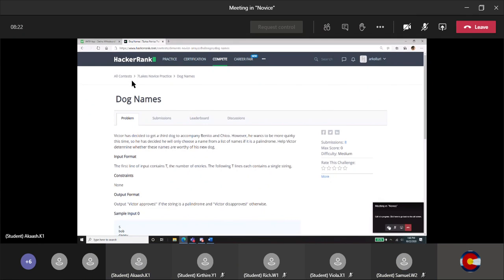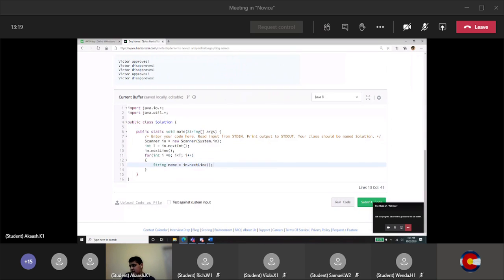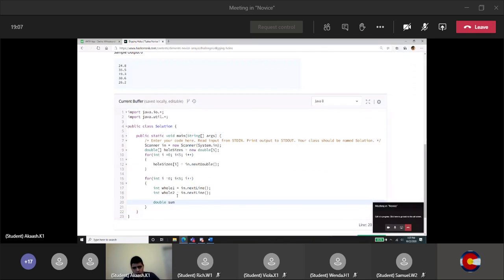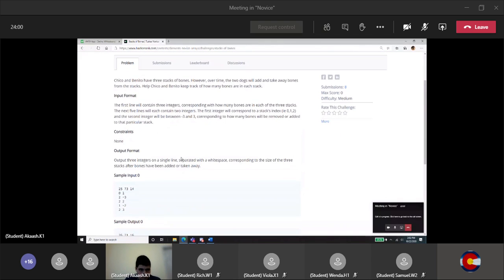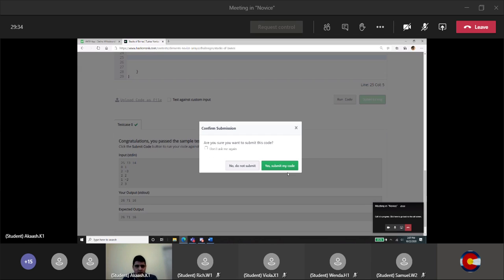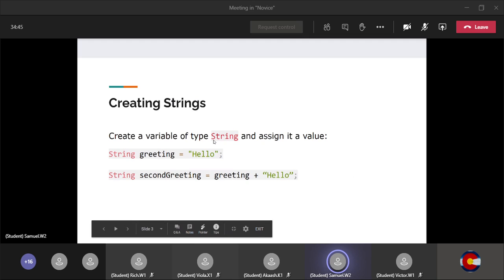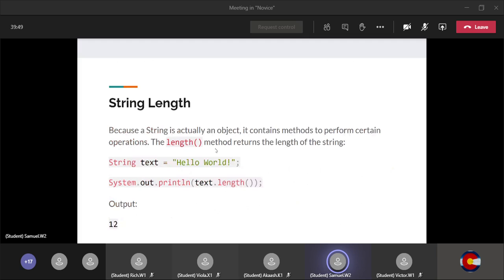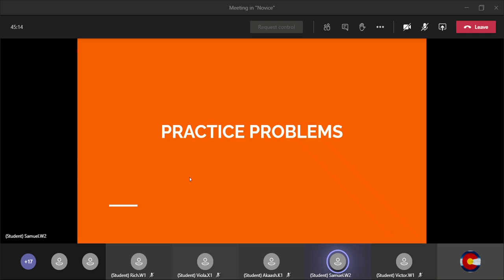Novice Meeting - 10/22/2020